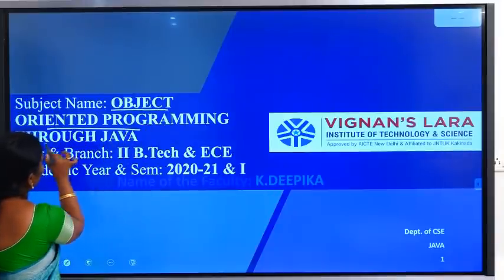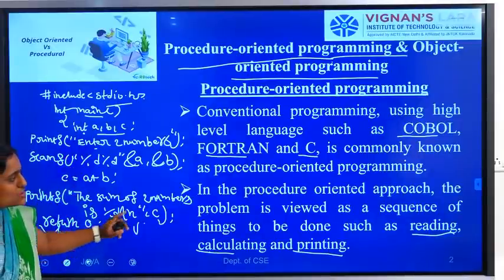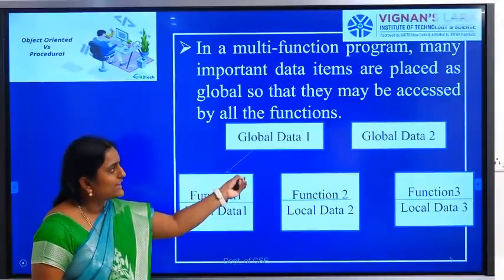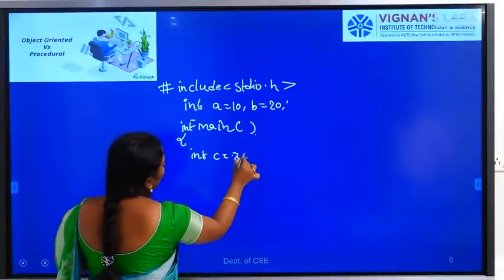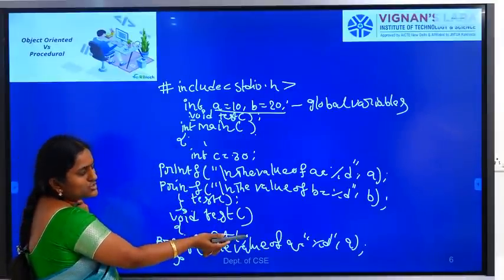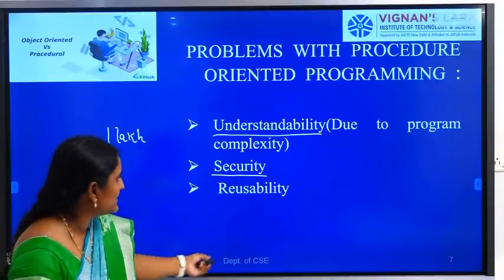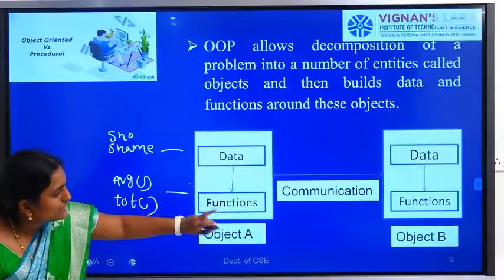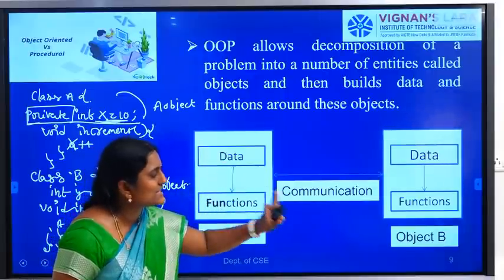OBJECT ORIENTED PROGRAMMING THROUGH JAVA-VIDEO1